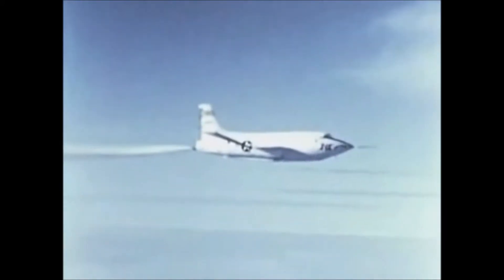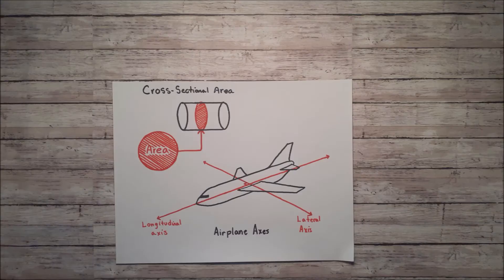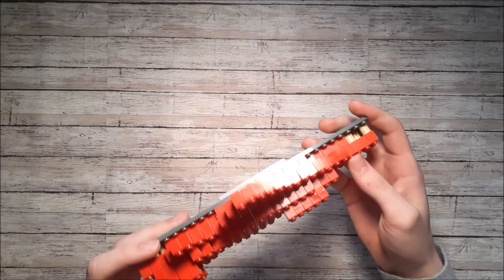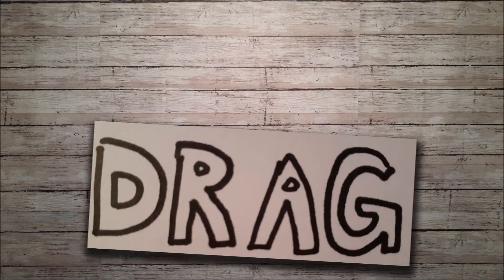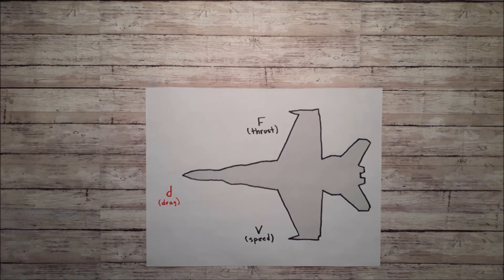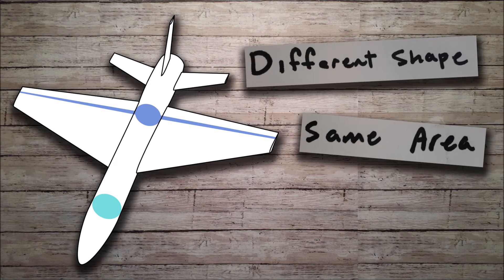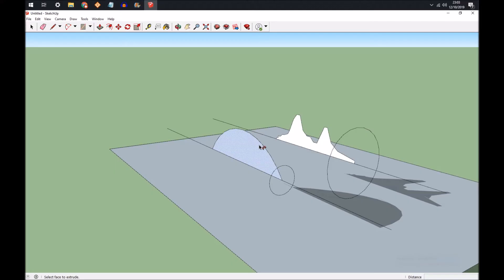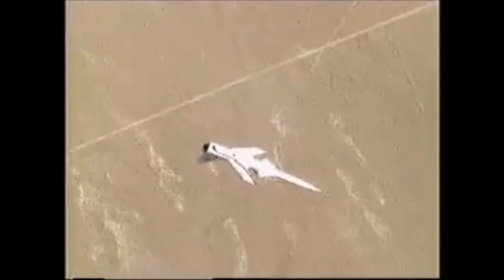Area Rule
This video was made as a project for AP Physics 1.